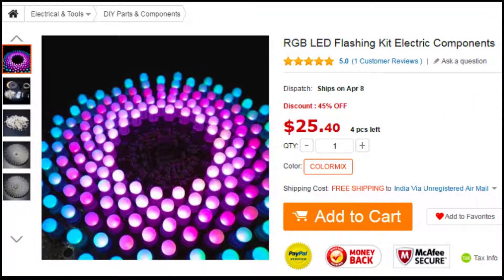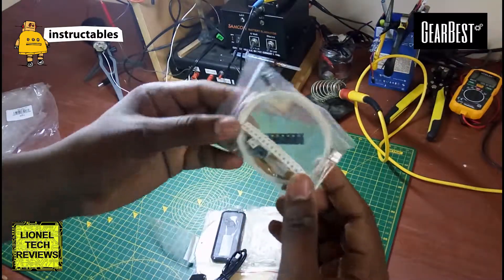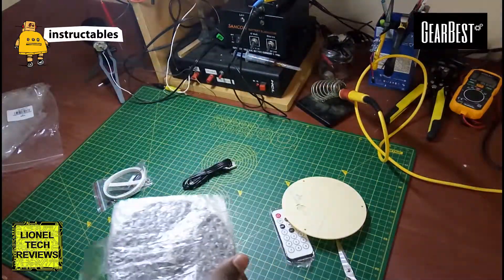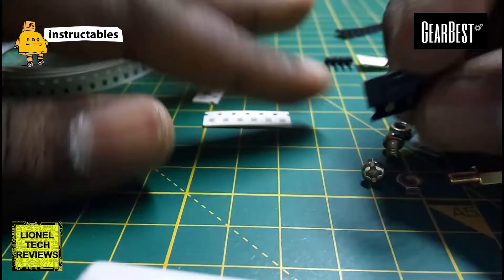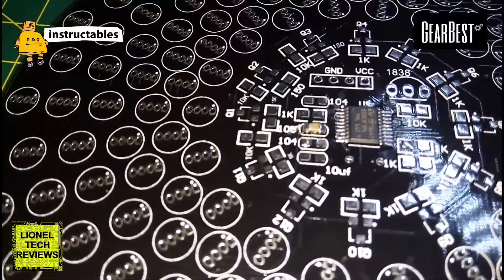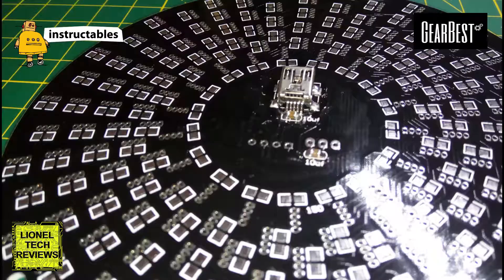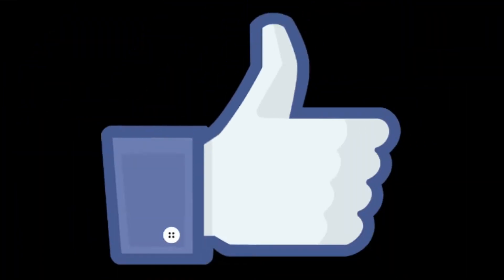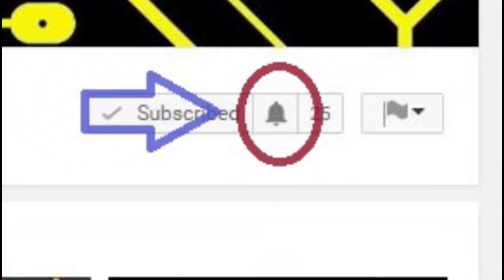Instructions to build RGB LED Flashing Kit from gearbest com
RGB LED Flashing Kit

Description:
This is a DIY electronic kit, you need to have some electronic knowledge and ability

Main Features:
● CPU using STM8 MCU control, each circle color conversion is using an improved pulse width modulation control, since the STM8 microcontroller PWM comes with a good performance, so that each circle color changes smoothly without jitter
● Further add a music spectrum display, as well as music beats, the color is random variation and very colorful, via infrared remote control to switch the display mode
● Uses USB power supply and audio cable to power and input audio signal, it is very simple
● The LEDs should be towards the middle, because the outside is resistant

Aurora Display:
- Music spectrum effects (with the music beat, there is no precise spectral effect)
-Aurora gradient effect
-Water lights effect